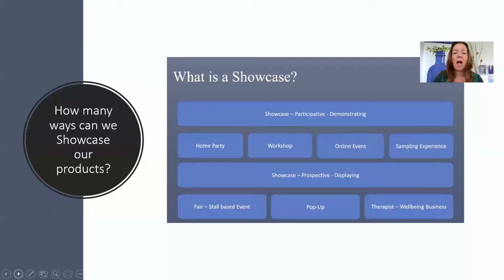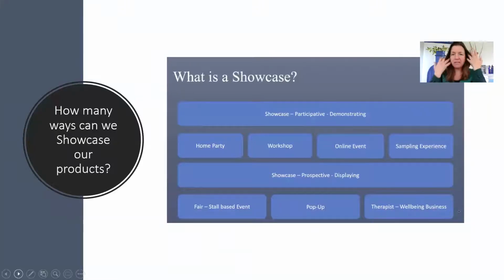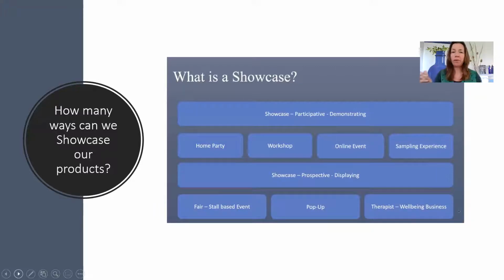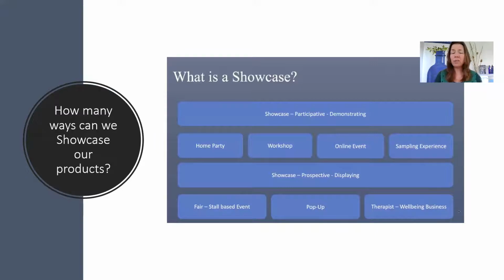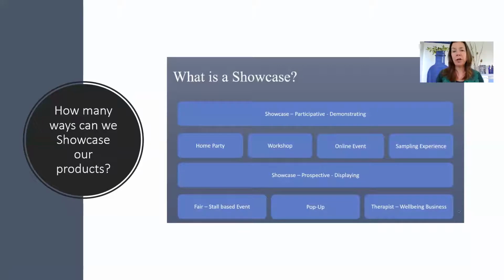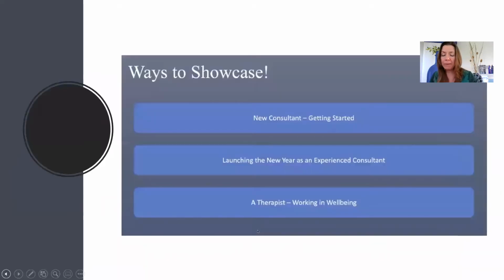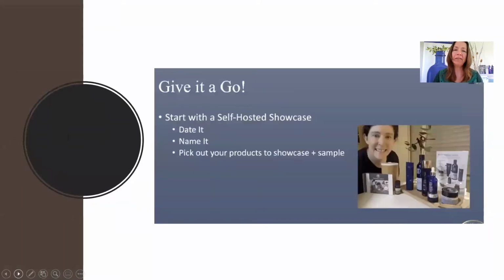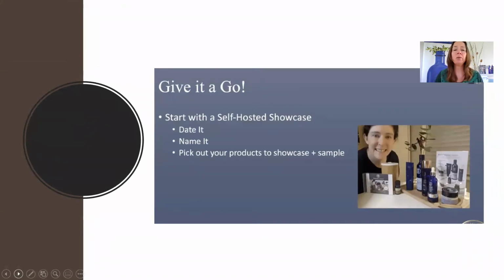Showcases! Jumpstart session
We talk about showcasing the products to groups of people.  What does that mean? Xenia delivered this session for Jumpstart 2022.